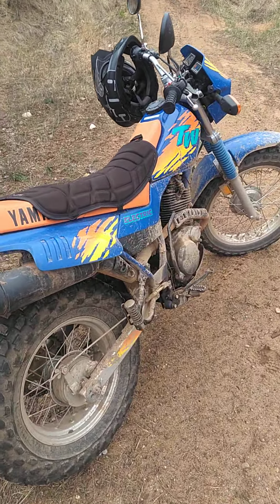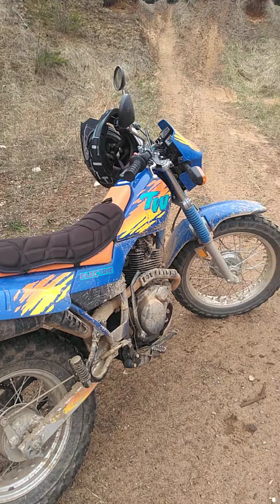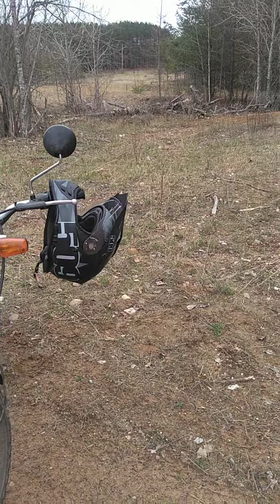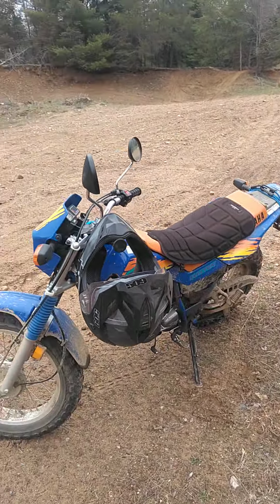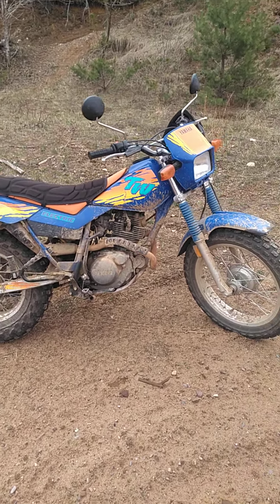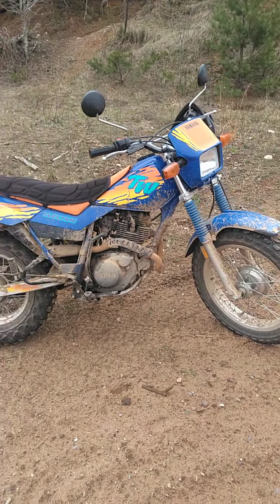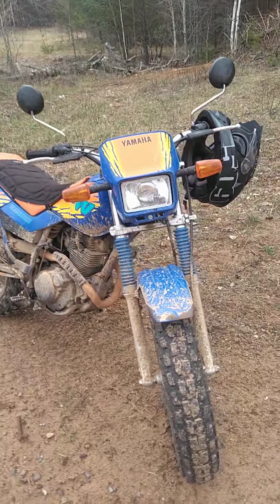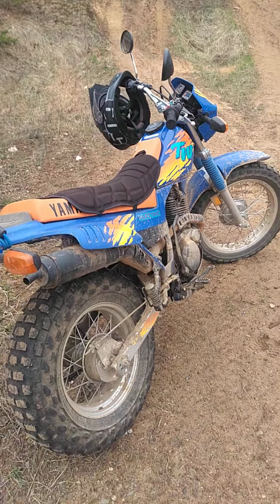Yamaha TW200 Adventure Build — The Ultimate Budget TAT Bike?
In this full Yamaha TW200 TAT build video, I walk through every upgrade, mod, and piece of gear you will need to prep a TW200 for a full Trans America Trail adventure. If you're thinking about riding the TAT or turning your TW200 into a serious adventure bike, this video covers the strengths, weaknesses, essential upgrades, and real-world prep you need to know.

👉 In This Video:

Luggage, tires, lighting, protection mods

TW200 strengths and limitations for long rides

Budget-friendly adventure bike setup